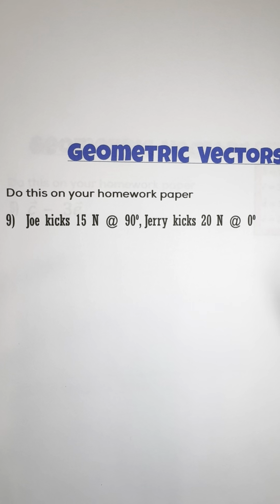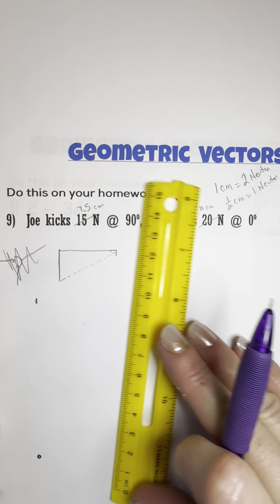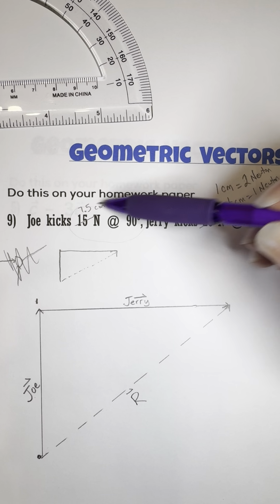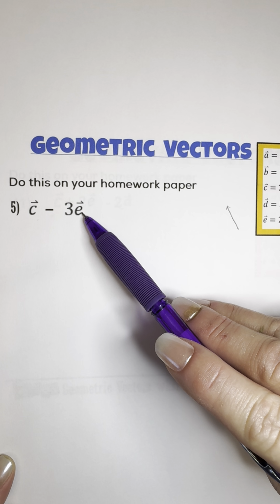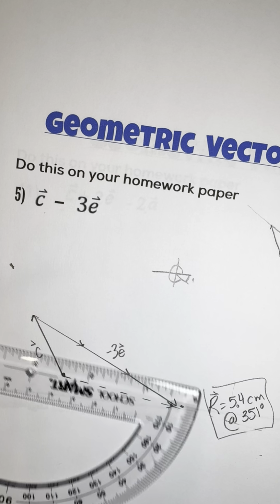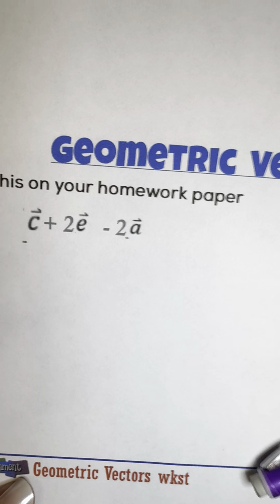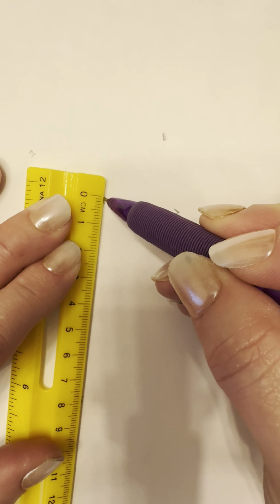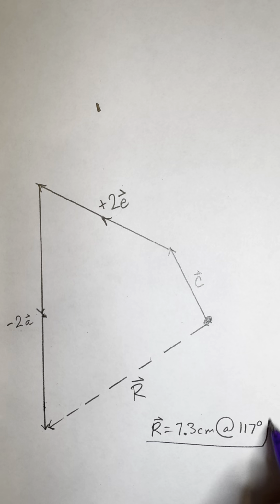PreCalc - Geometric Vectors part 2